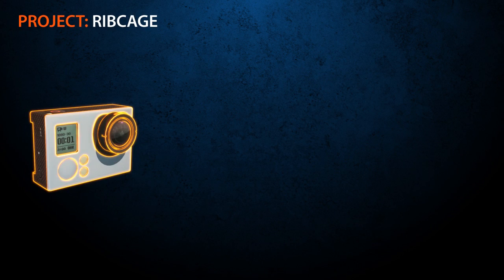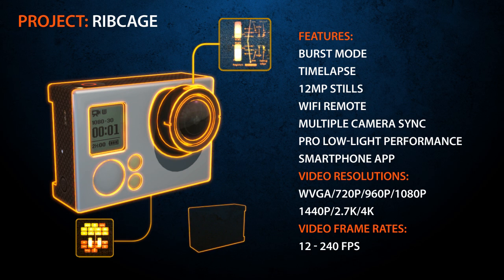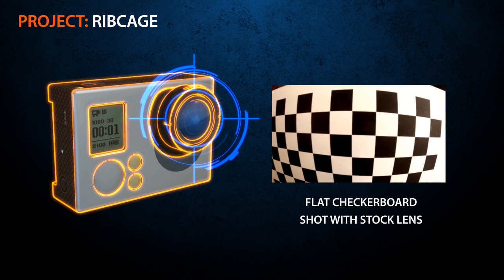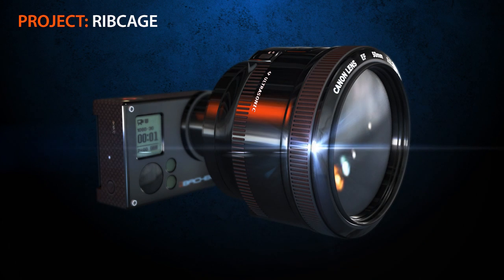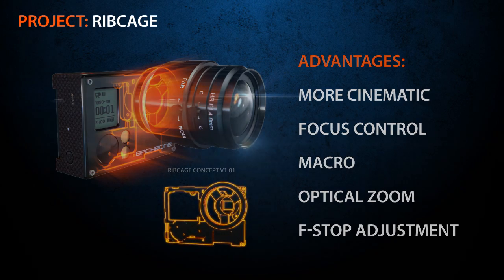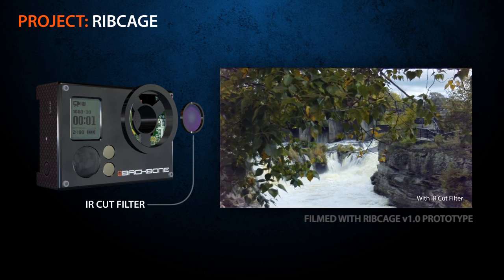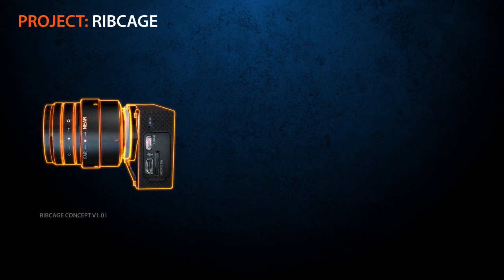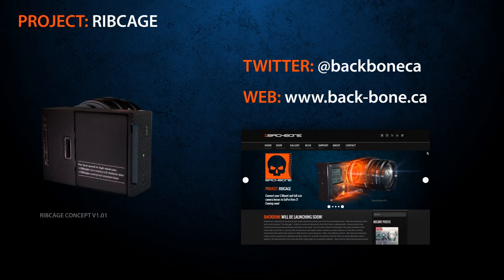RIBCAGE: C-Mount Lenses on GoPro Hero 3 Black!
An overview of Backbone's new C-Mount lens modification kit currently in development for GoPro Hero 3 Black.